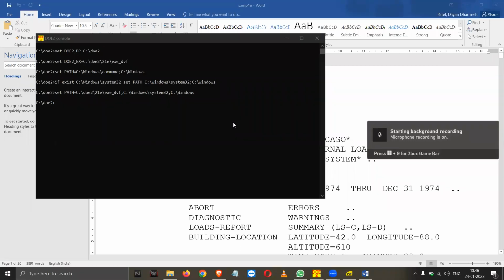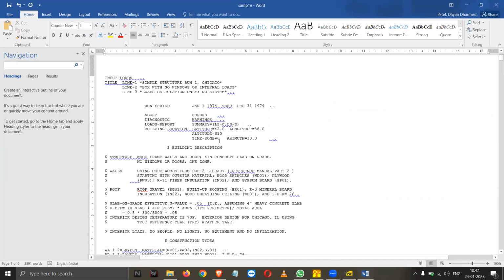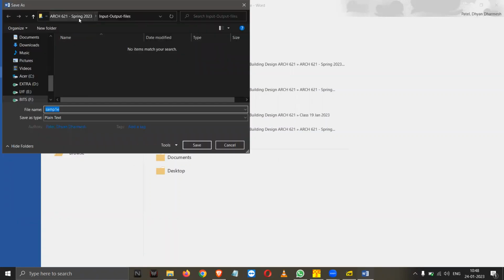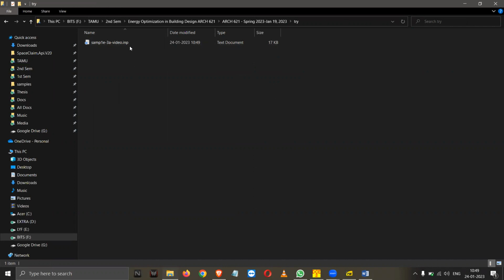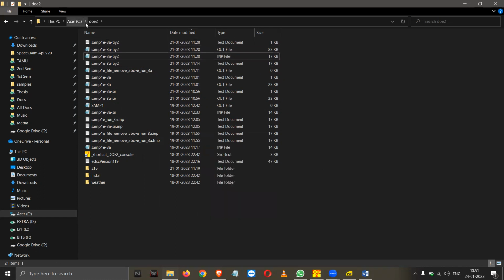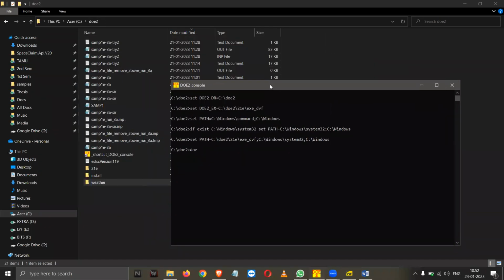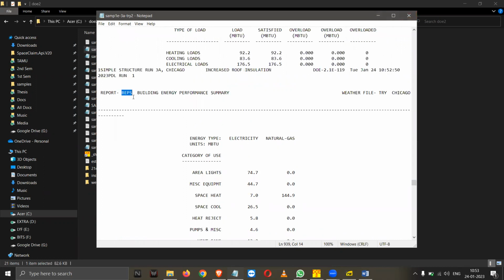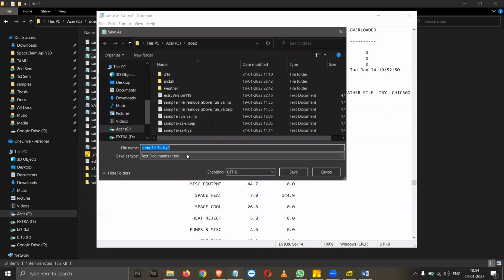DOE Console - Input File Saving Command and Errors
Running an input file and the input file is the most critical part of running a energy simulation on an software. The video covers:
How to open an Input File?
How to correctly view any energy simulation input file?
How to save a MS Doc or text document as an input file ( .inp ) file?
How to save a text document as input file?
Where to save the input file in the computer directory to run the simulation? Which directory to use?
Which command to use to run an input file to run an energy simulation for a building?
How to view the Building Energy Use Summary in the energy output file from the simulation?
Solve any errors encountered like 'File Not Found', 'cannot locate file', draw dbl' etc.
DOE - US Department of Energy software - DOE 21e

2. Mechanical Engineers and Aspirants. Get your introduction to various fields and trending research going on worldwide here.

3. Mechanical Engineering Complete Study Pack courses from top engineering college (engineering university) of India for Undergraduate Studies / Bachelor / B. E. / B. Tech.

3. Course H. Energy Management in Buildings / Heating, Ventilation, Air Conditioning, Refrigeration, Lighting System / HVAC&R / Commerical Buildings, Residential Buildings and Indsutrial Buildings / Air Handling Unit / AHU / Energy Saving / Energy Technology

4. Complete Learning Series Tutorial for ANSYS / Mechanical / Fluent / CFD / Thermal / Vibration // Step by Step Learning for Start to End / Begineers / Intermediate / Expert / CAD / CAM / Solidworks, Fusion 360, AutoCAD, PTC Creo, SpaceClaim